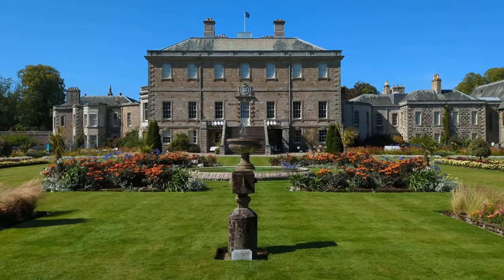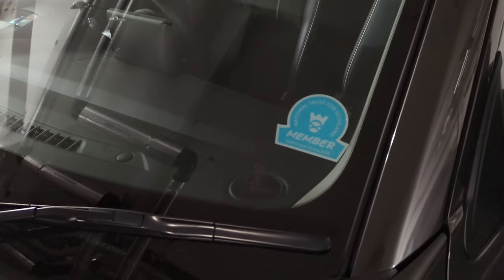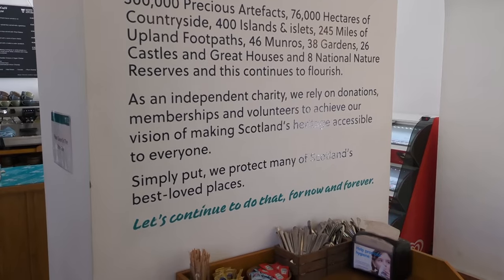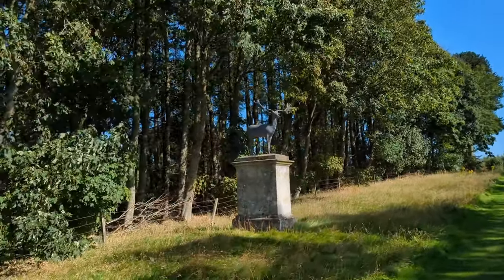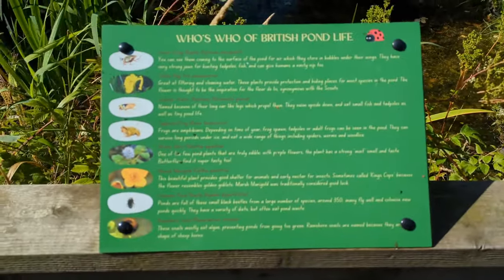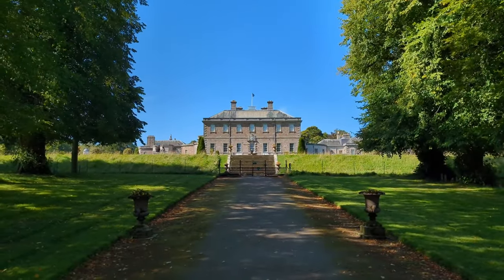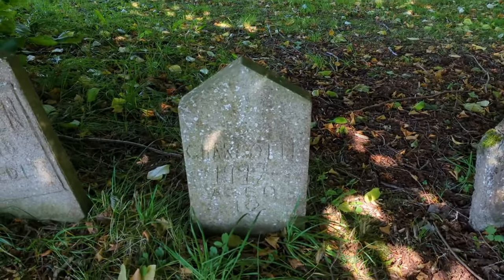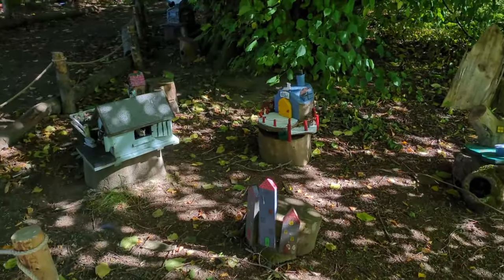Haddo Estate: History, Nature, and a little Magic!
Looking for a hidden gem in Scotland? Join me as I explore Haddo Estate, a stunning 1,000-acre estate located just 20 miles from Aberdeen. If you’re after a bit of history, wildlife, and a relaxing nature escape, this place has it all. 🏛️🦌🌿 Discover the rich history of Haddo House, from its aristocratic past to its WWII transformation, and stroll through beautiful gardens, spotting red squirrels, unique sculptures, and even a few burial markers. Whether you're into nature or heritage, this spot will keep you coming back.

👉 FREE PARKING!!!

👉 Where to Go When Great Britain and Ireland
👉 West Highland Way XT40 (Route Map) (Trail Map XT40)
👉 North Coast 500: Britain’s ultimate road trip official guide
👉 A History Of Scotland

Thinking about making your own content? Make sure to check out these.
👉BOYA Wireless Lavalier Microphone
👉Dual BOYA Wireless Lavalier Microphone

00:00 Intro: Exploring Haddo Estate 🏛️🌿
00:24  Arrival at Haddo Estate 🅿️
00:49 The History of Haddo House 🏛️
01:15 Exploring the Gardens 🌿
01:46 Wildlife at Haddo Estate 🦌
02:37 Flora and Rewilding at Haddo 🌳
03:18 Hidden Gems and Burial Markers 🏺
04:14 Why You Should Visit Haddo Estate 💡